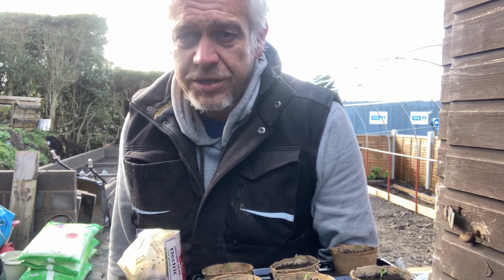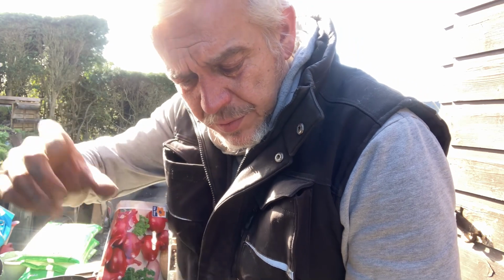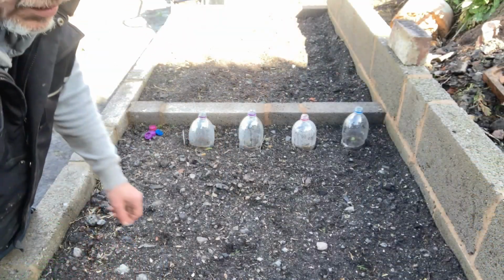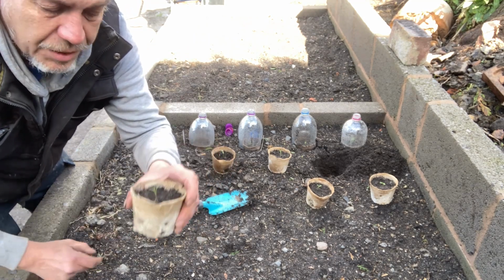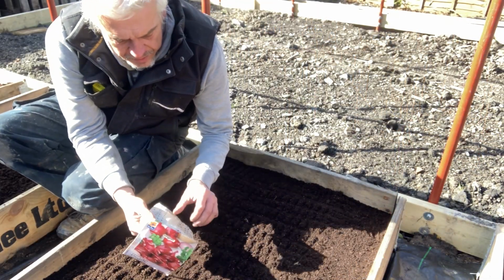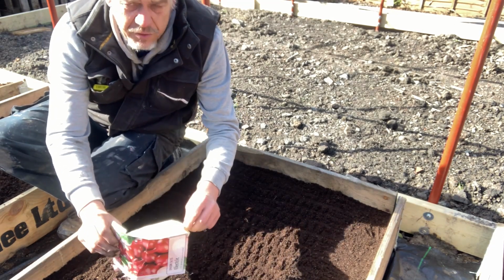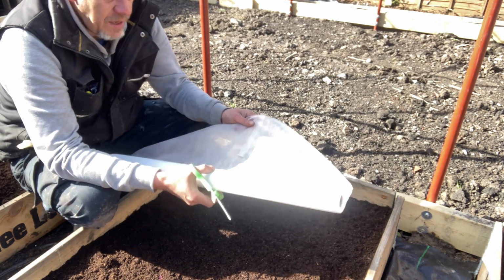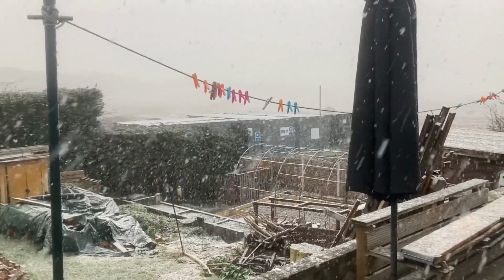Planting Onion Sets & Parsnips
In this video I plant out pot sown parsnips and red onion sets. Watch to the end for the suprise end to the day.